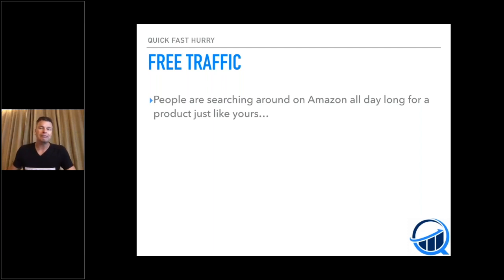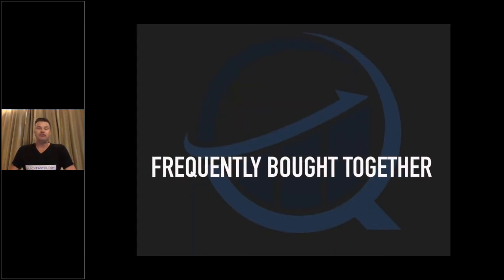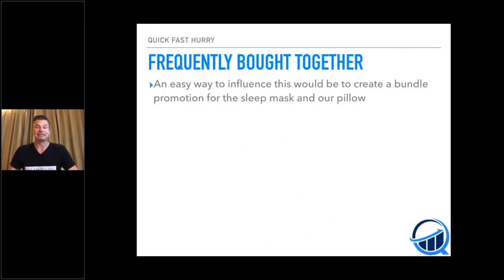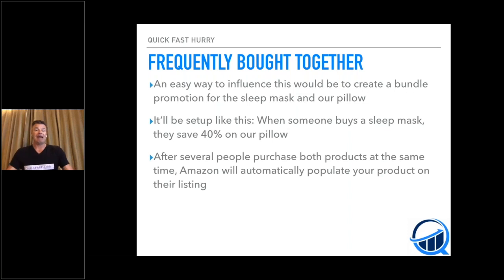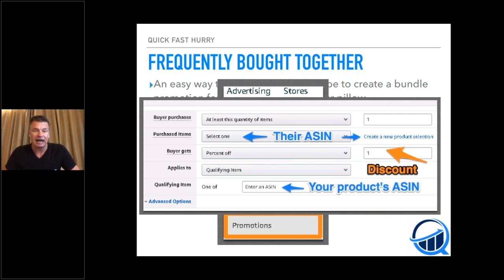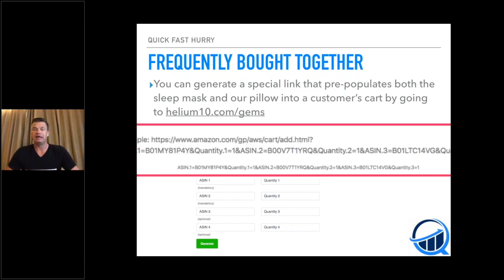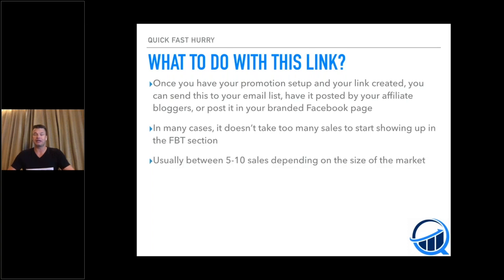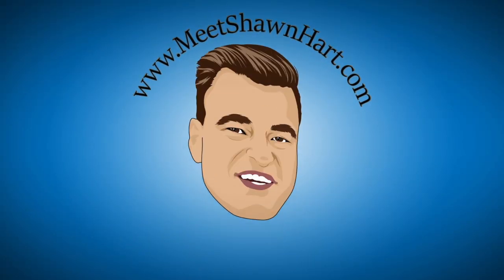Shawn Hart - Entrepreneur Extraordinaire - Amazon's Frequently Bought Together Tactic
In this short video I show you some easy ways to influence Amazon's Frequently Bought Together box for FREE buyer traffic!